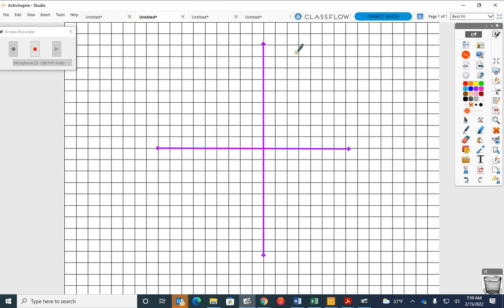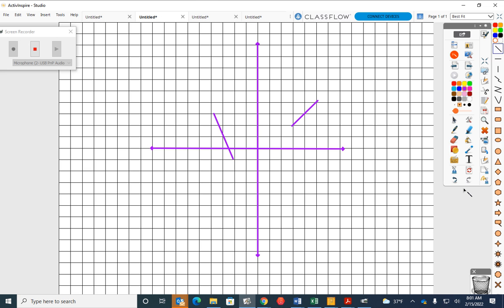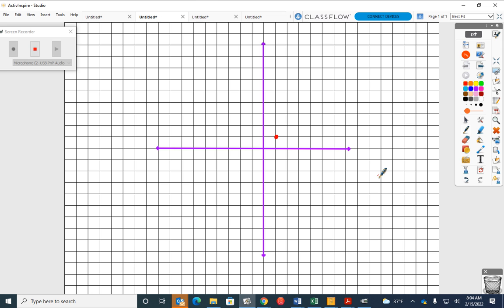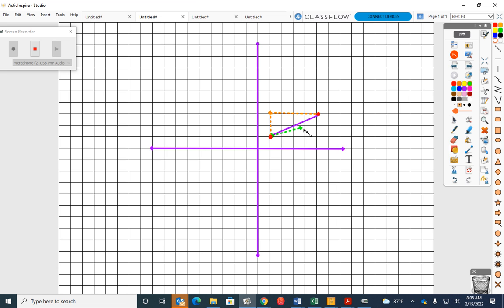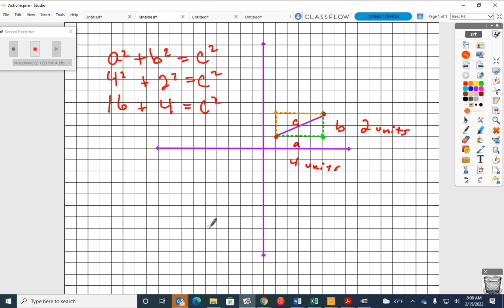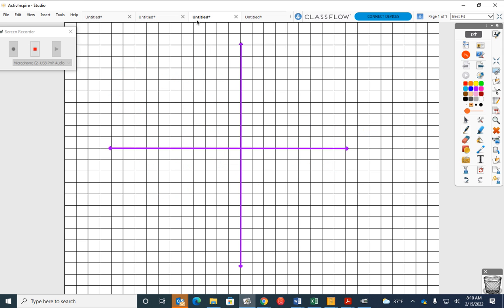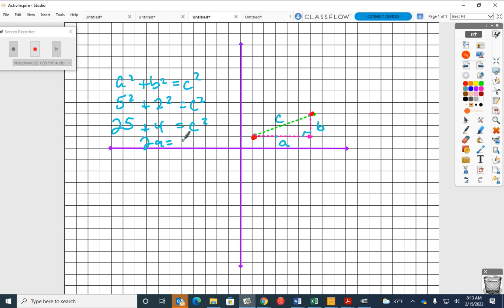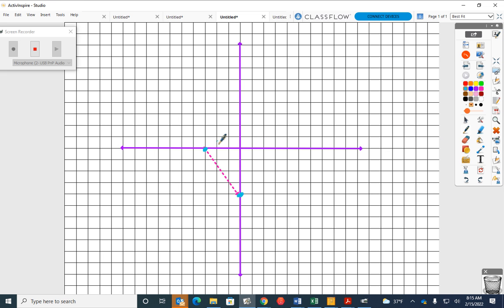Distance on the coordinate plane